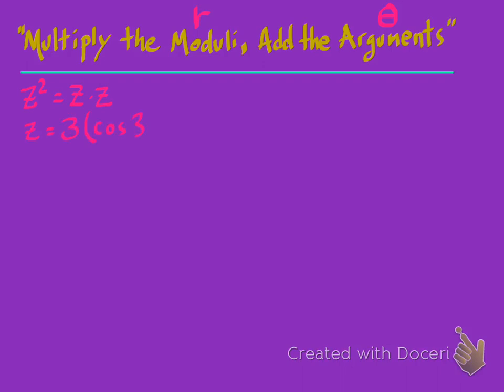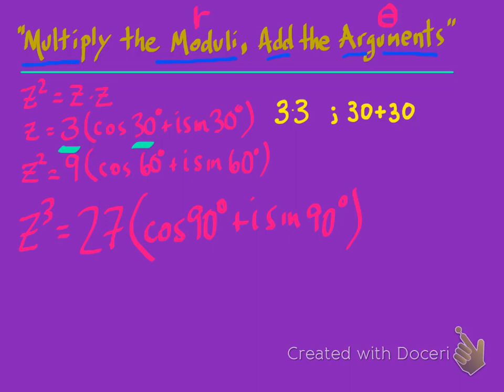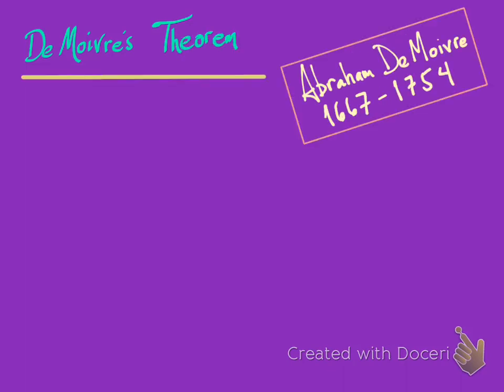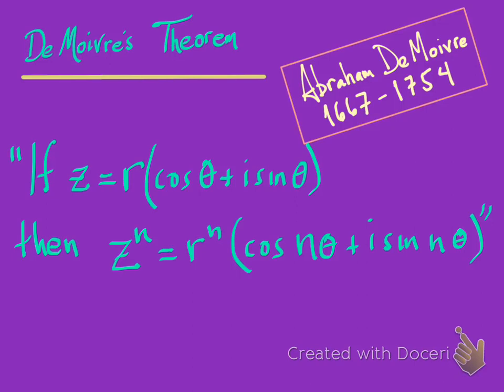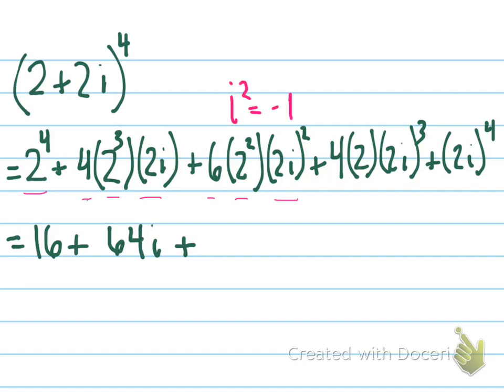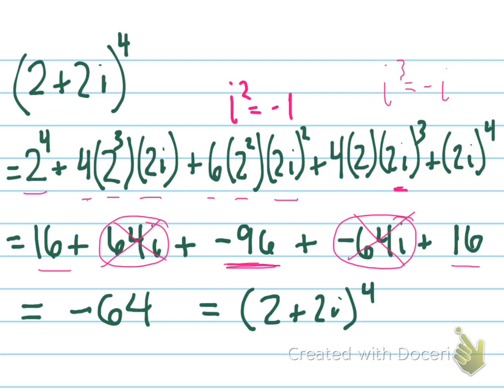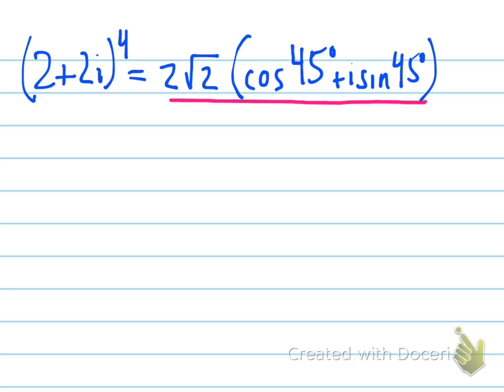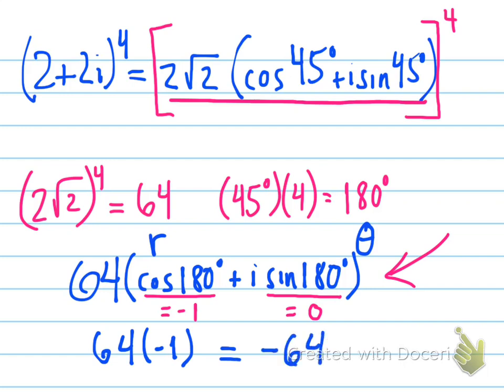de moivre's theorem